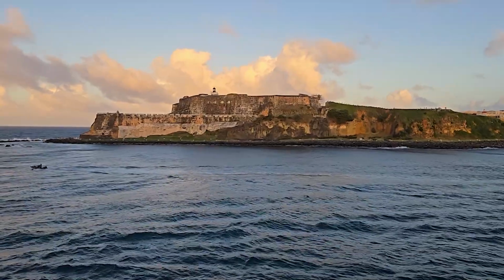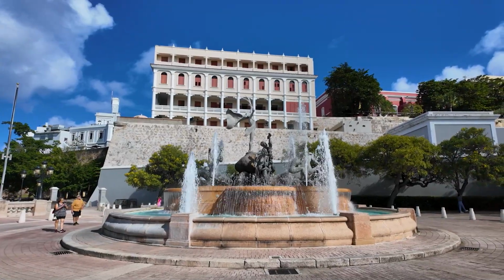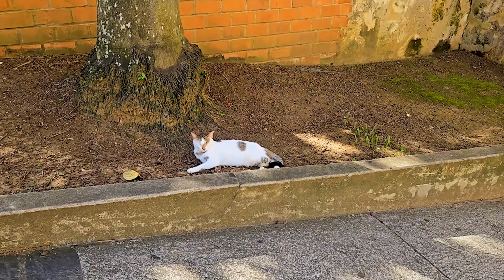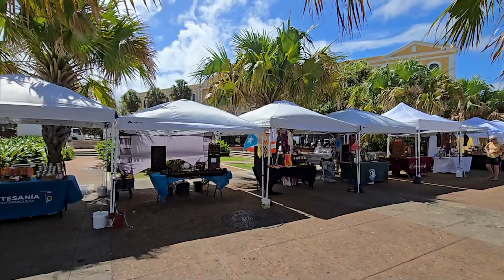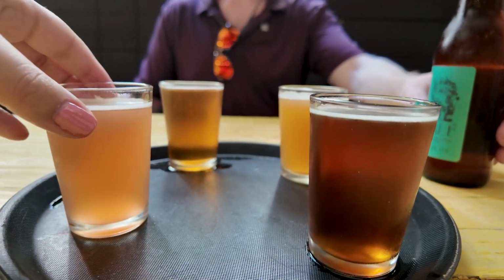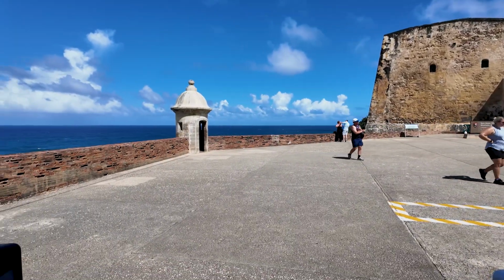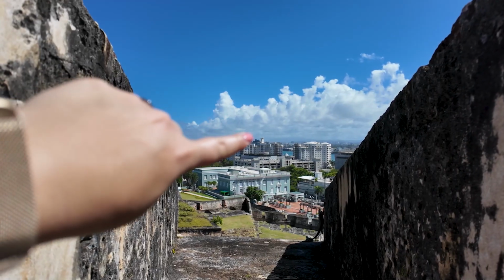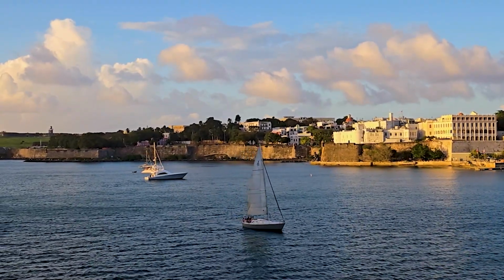OLD SAN JUAN, Puerto Rico | Top Attractions and Tips for Your Visit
In this video I'm sharing what we got up to on our port stop in Old San Juan, Puerto Rico and the top attractions and activities we were able to see on our own walking through the city. Everything we did was walkable from the ship. You can really see a lot of the area in a short amount of time, especially if you plan out your route in advance. Be sure to save these attractions for your own visit!

0:00 - Intro
1:00 - Arrival in Port & Starting our Self-Guided Walking Tour
2:56 - Paseo de la Princesa, Paseo El Morro, San Juan Gate
5:09 - Castilo San Felipe del Morro
6:58 - Tips for the city & Architecture
7:46 - Capila del Cristo, Parque de las Palomas, Calle de la Fortaleza
8:40 - Cervecería del Callejón
9:58 - Plaza Colon, I heart SJ sign
10:32 - Castillo San Cristóbal
14:10 - Historic Landmarks & Return to Ship
15:28 - Sail Away views of Old San Juan
16:10 - Closing

Check out my travel blog where I share even more tips and resources for travel!

A visit to Viejo San Juan is like traveling back in time. Walk the blue cobblestone streets of the oldest city in America for a look into the core of Puerto Rican history and culture. The pastel-colored colonial architecture and military forts of Old San Juan blend harmoniously with the modern to create a truly unique and authentic Puerto Rican experience. Whether you’re a history lover, a cruise passenger visiting for the day, or someone searching for the ultimate photo to remember their trip by, here is a list of landmarks and iconic places not to miss while visiting this remarkable city.